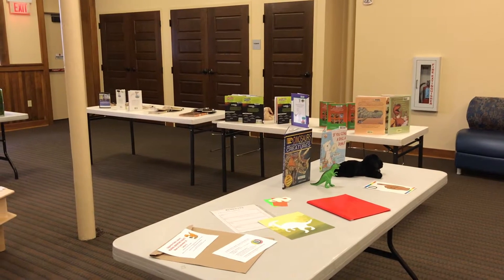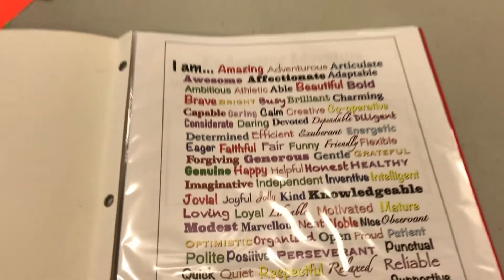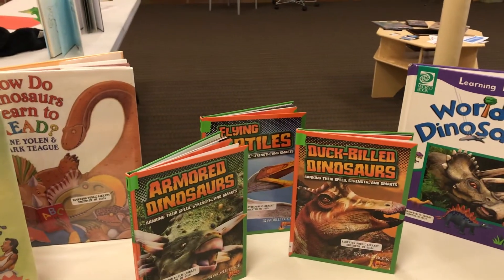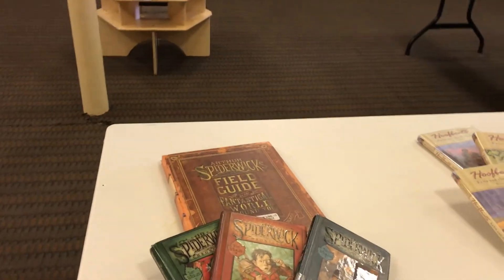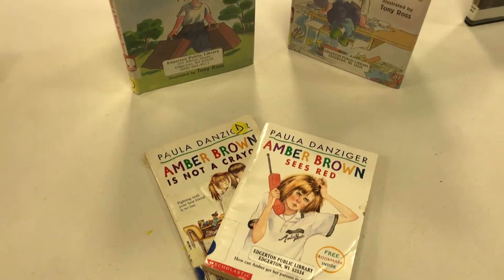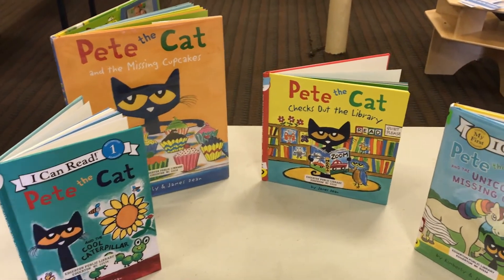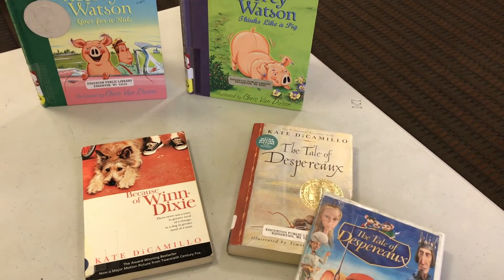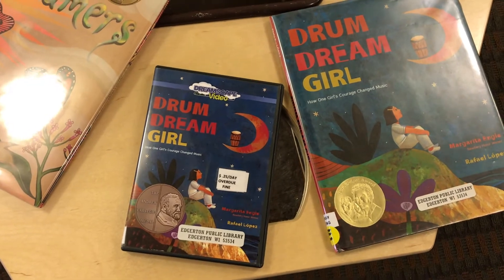Reading Adventure Club - Letter D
See what's inside the Reading Adventure Packet for this week and get some fun reading ideas - all connected to the LETTER D!